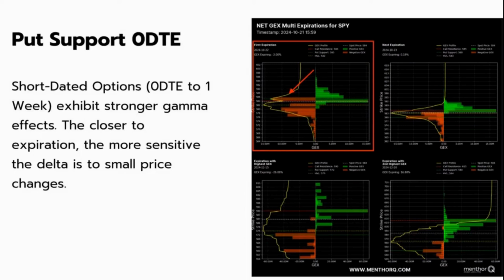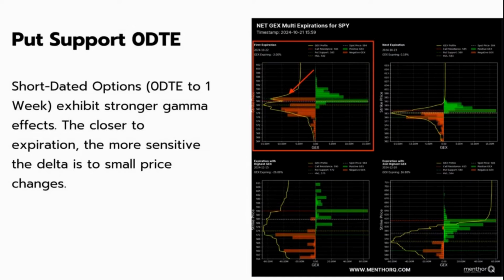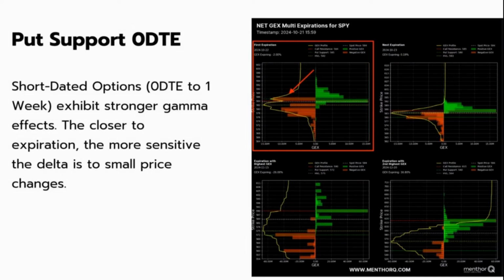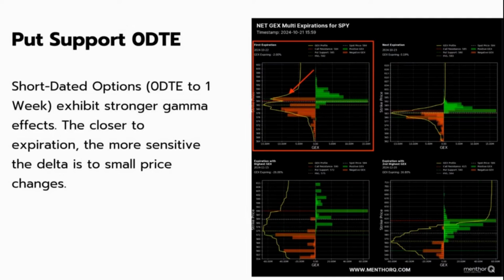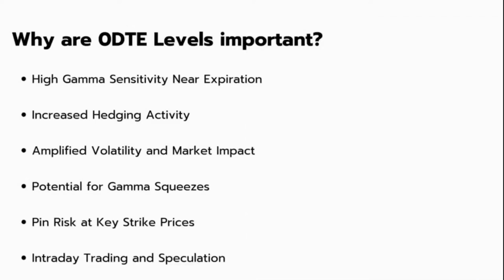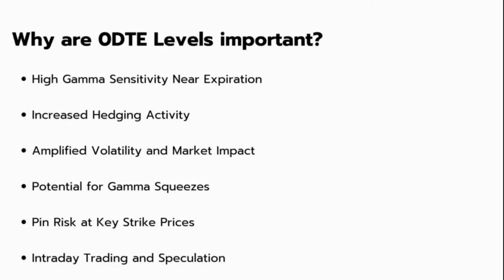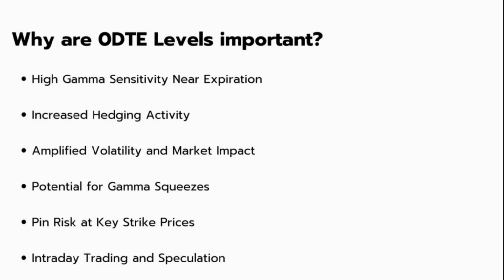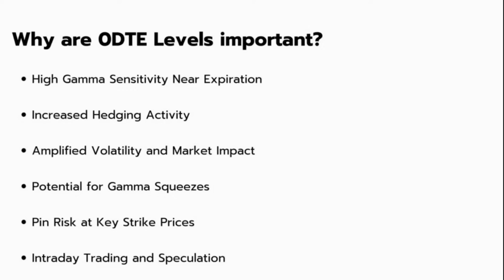Why are 0DTEs Levels Key? The Put Support 0DTE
Explore how 0DTE (zero days to expiration) Put Support gives insight into intraday sentiment and dealer positioning. Perfect for scalpers and day traders looking to align with real-time market defenses.